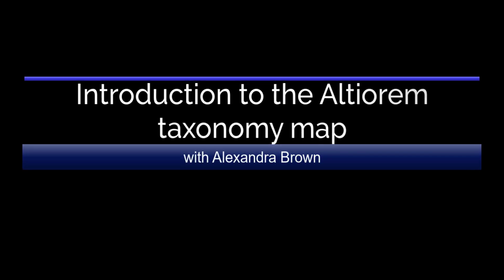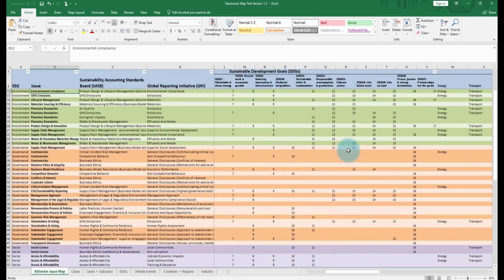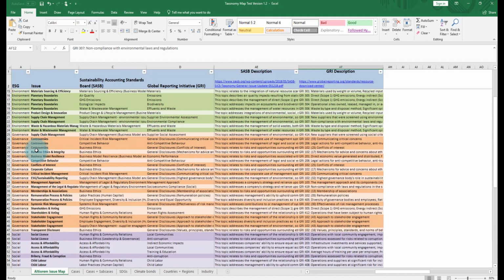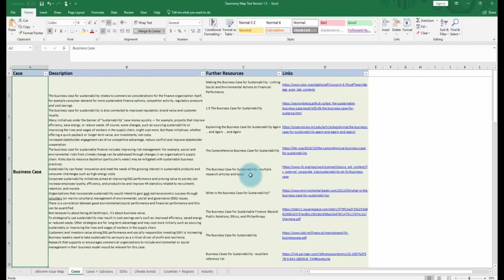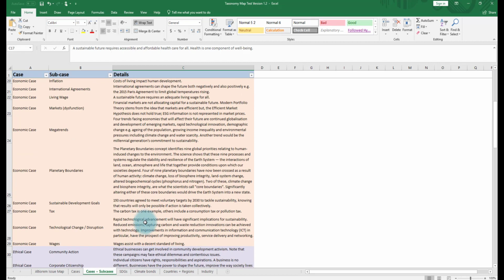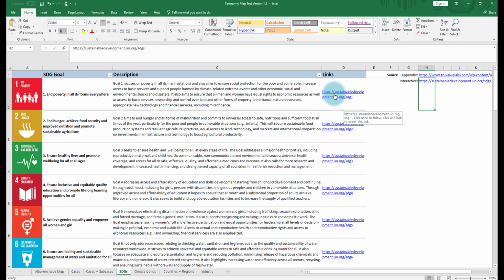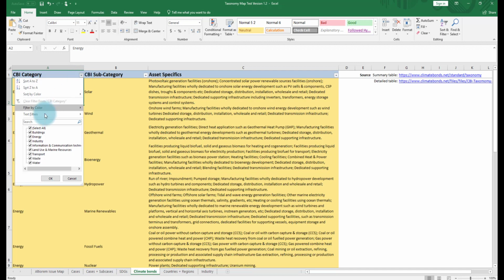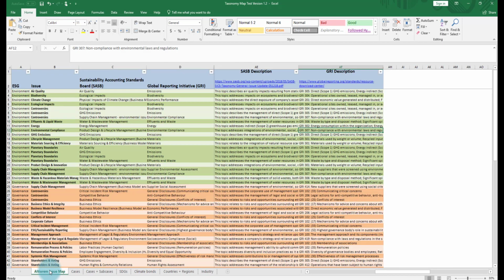Introduction to the Altiorem taxonomy map